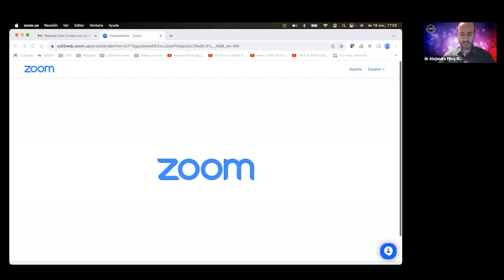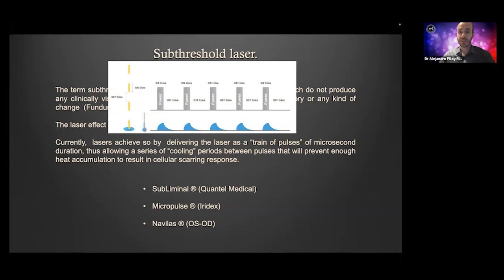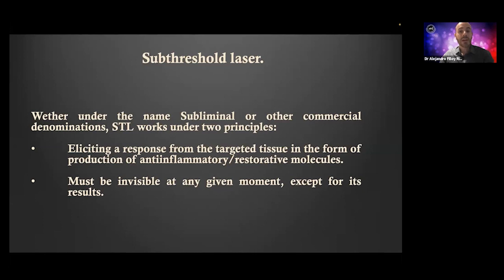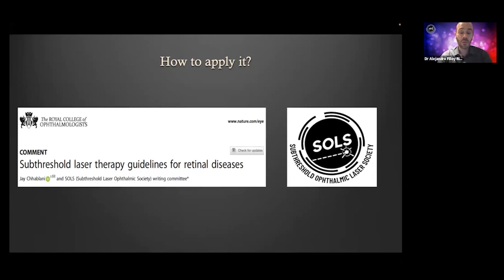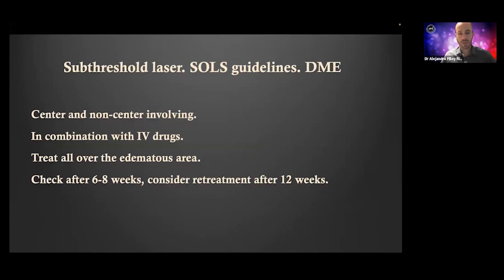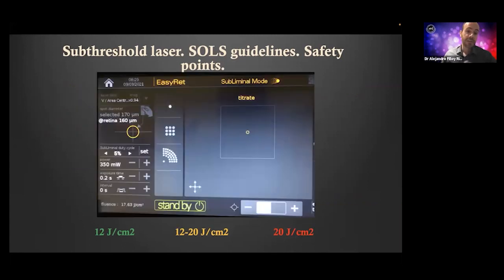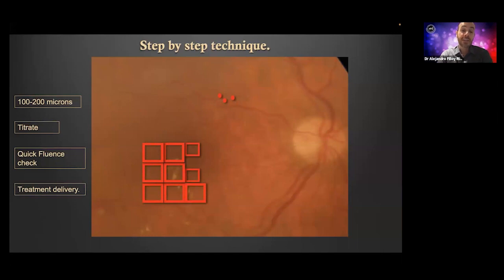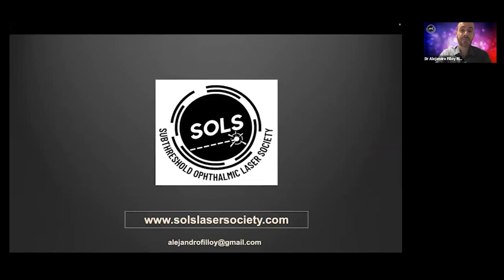1. Basics on the Mechanism of Action of Subthreshold Laser by Dr Alejandro Filloy Rius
Basics on the mechanism of action of subthreshold laser - Molecular evidence